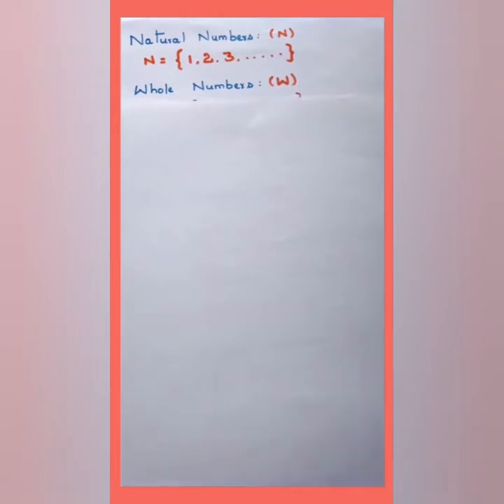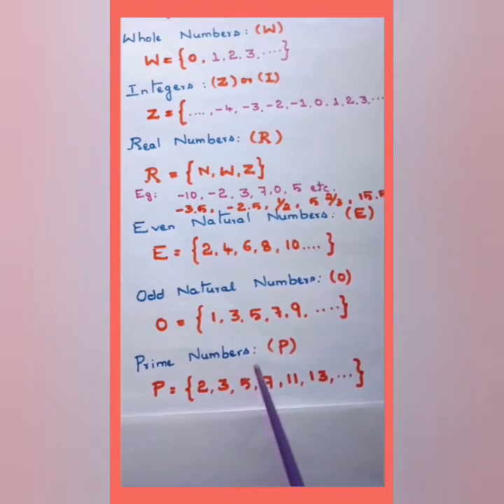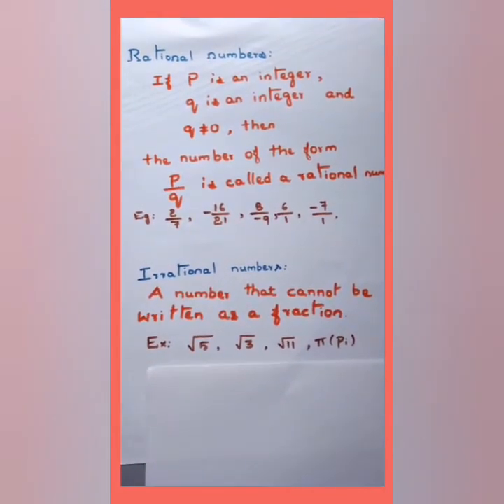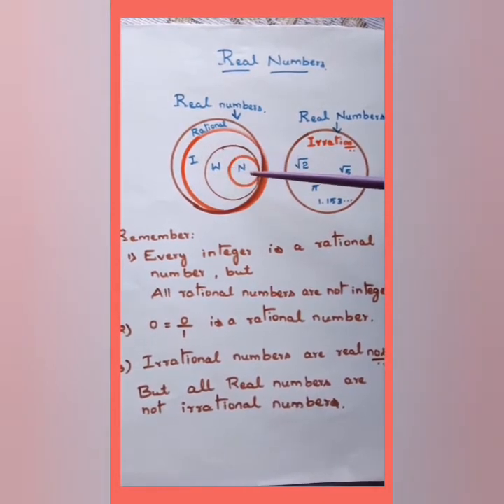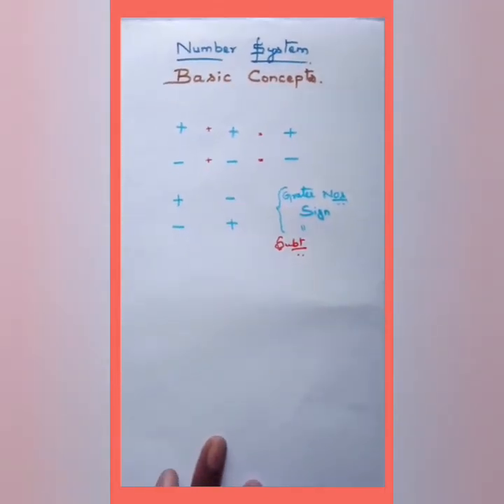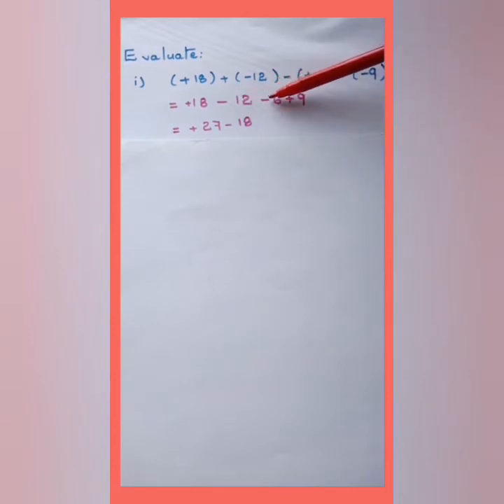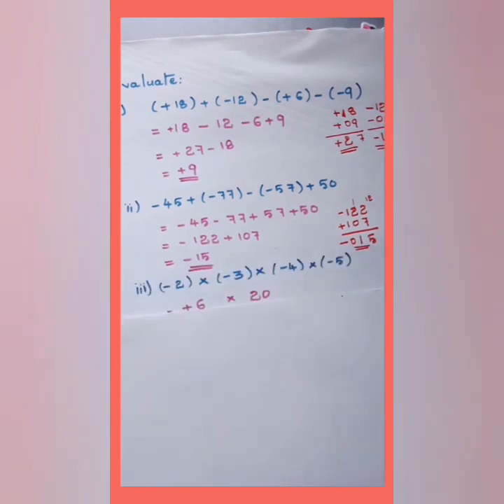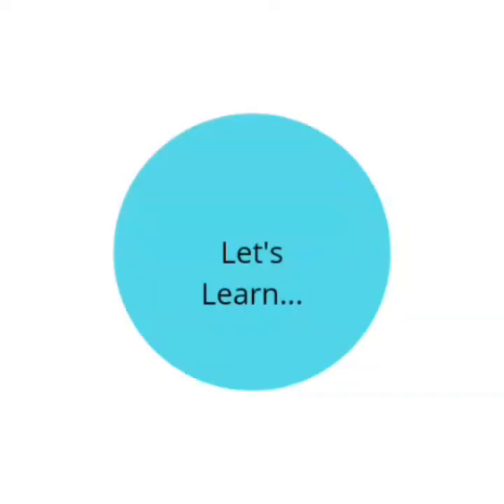Number System _ Few basic concepts (Mathematics)gpstr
Hi friends...in this video we shall learn few basic concepts of Number System in mathematics...
This will be helpful for middle school students those who would like to learn Maths, and this is also will be useful for all the asperants preparing for GPSTR exam 2022.
If you would like to join us to learn,

which will be useful for
exams